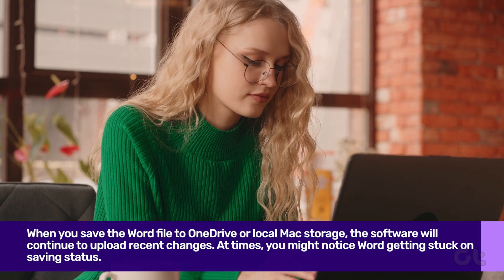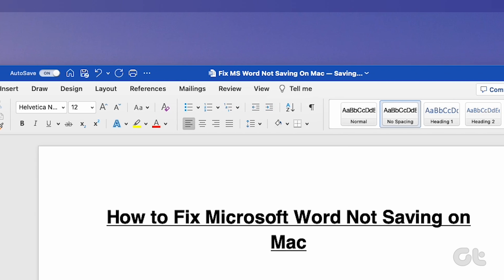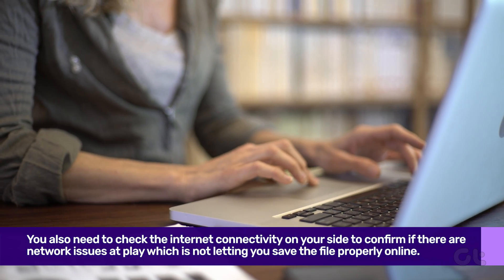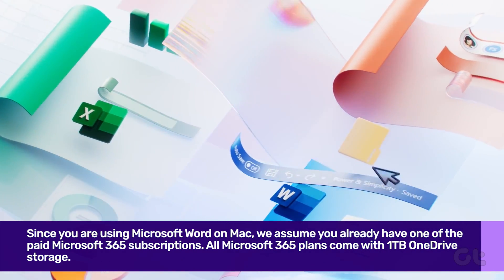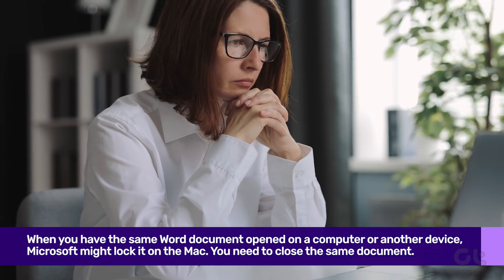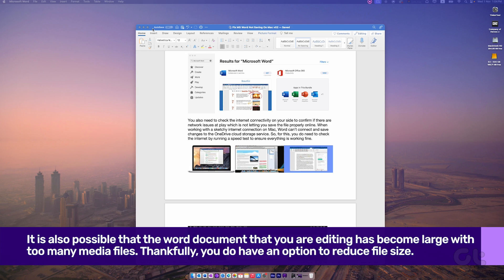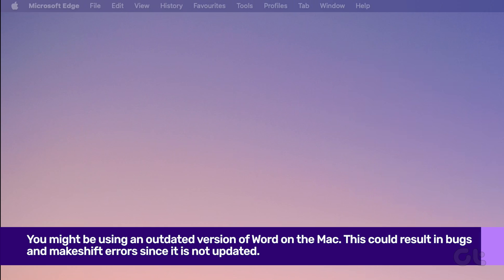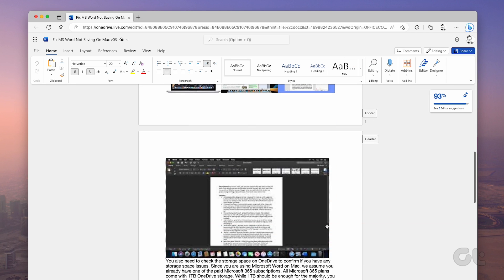How to Fix Microsoft Word Not Saving on Mac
When you save the Word file to OneDrive or local Mac storage, the software will continue to upload recent changes. At times, you might notice Word getting stuck on saving status. The status indicates Word’s failure to save the latest changes. You wouldn’t want to lose all the data and end up with an empty document when you share it.

Thankfully, there are some ways to fix Microsoft Word not saving on Mac. Let’s get started.